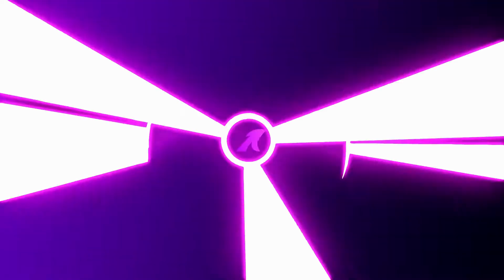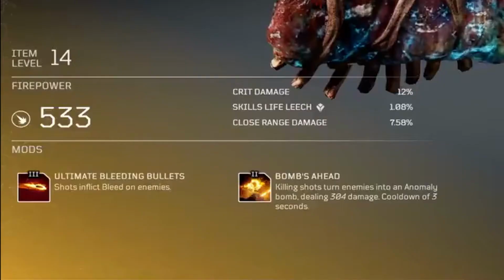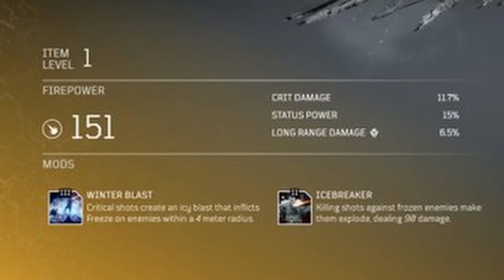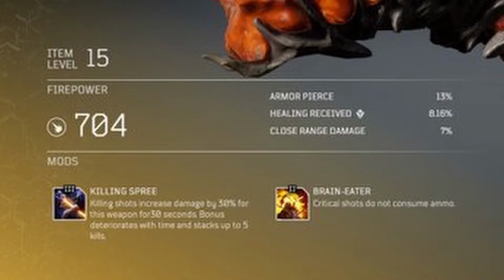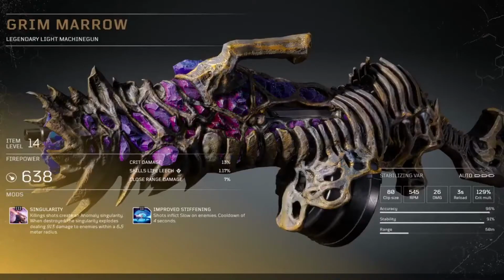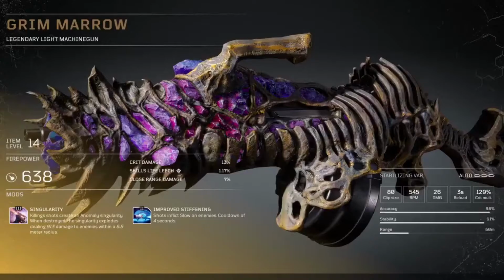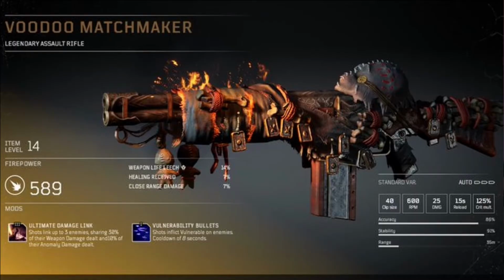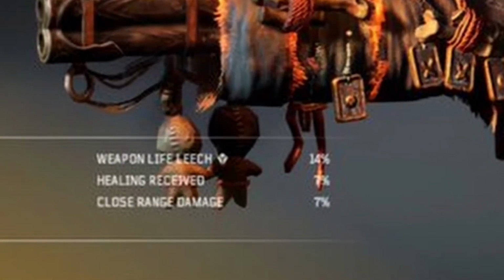Outriders New Legendary Weapons Revealed!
In this video we go over the Outriders Legendary Weapons Reveal that happen on Twitter! We talk about some of the different Outriders weapons and gear that appeared during the week! I know that some of these Outriders guns have been shown before but this time there is more detail and Outriders combat gameplay! I look forward to doing more Outriders content in the near future!

Outriders Info:

Initial release date: Feb. 2, 2021

Platforms: PlayStation 5, Xbox Series X and Series S, PlayStation 4, Xbox One, Google Stadia, Microsoft Windows

Cross-platform: Yes

👋 I'm PartTimerZack! Make sure to sub if you enjoy the content!